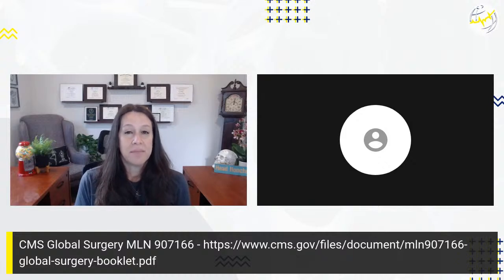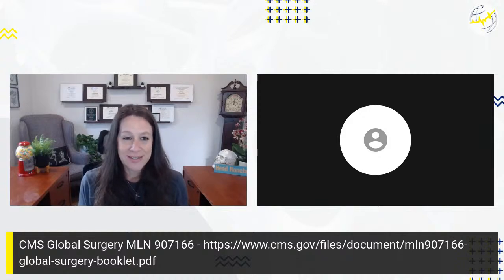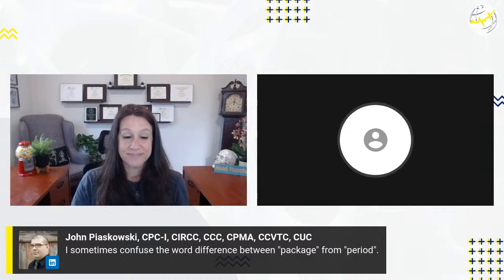I Got a Bone to Pick: CPT Musculoskeletal Essentials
In this episode, Christine Hall will be accompanied our esteemed guest, Dr. Ken Rosenstock. Tune in as Christine and Dr. Ken explore the fascinating world of the musculoskeletal system. Together, they'll delve into a range of topics, including types of fractures, all-inclusive fracture care, arthrocentesis, arthrodesis, and trigger point injections.

Have suggestions?